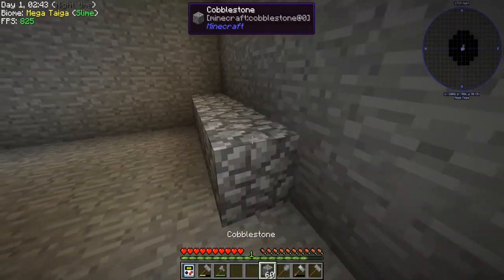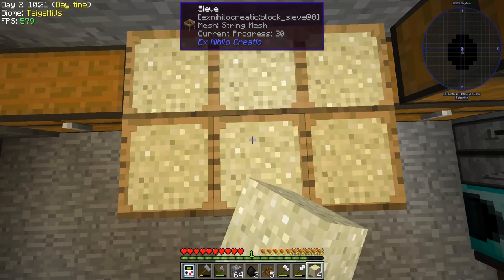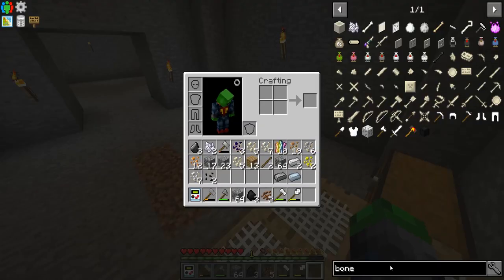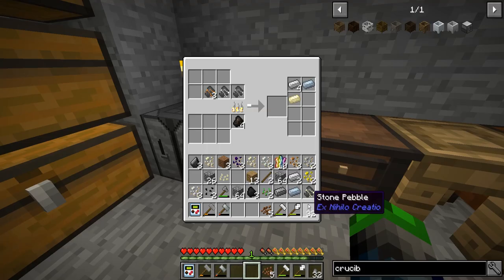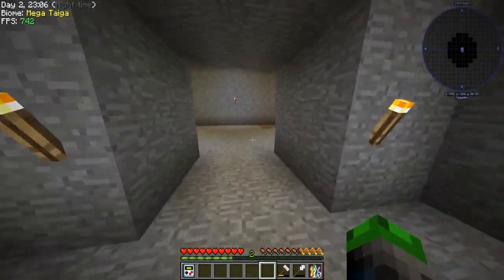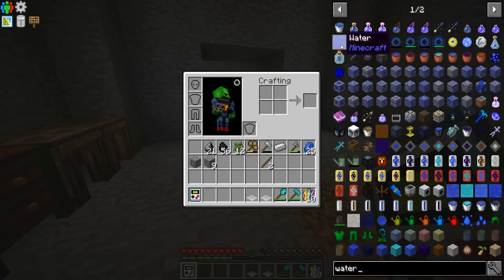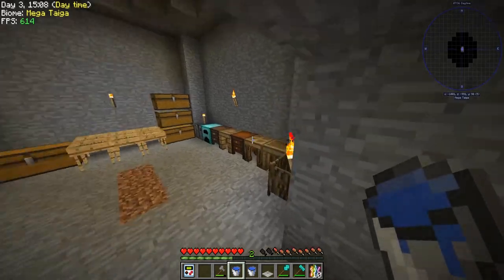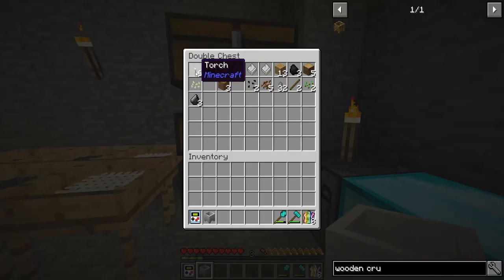StoneBlock - Making Lava And Sifting Ores!! Episode 2 [Modded Minecraft 1.12.2]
Hey Guys, today we are going to make some Sieves and Crucibles.

Links!